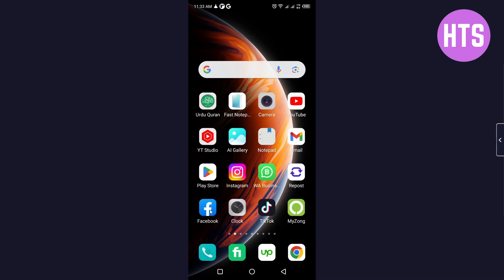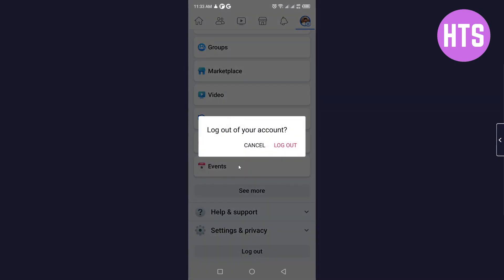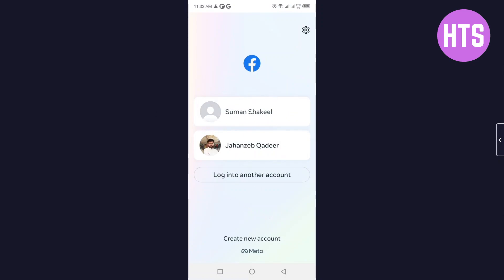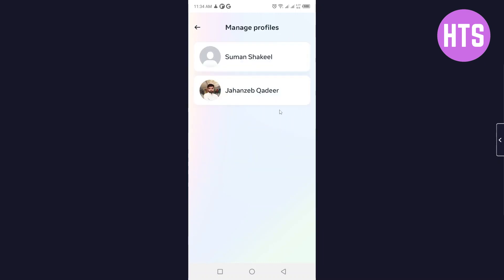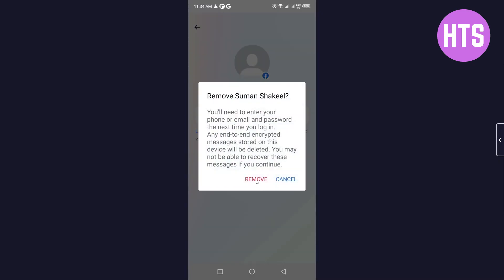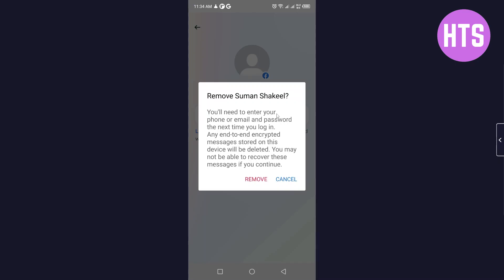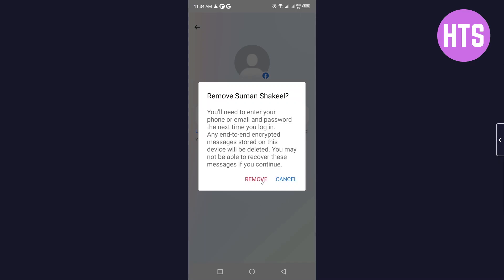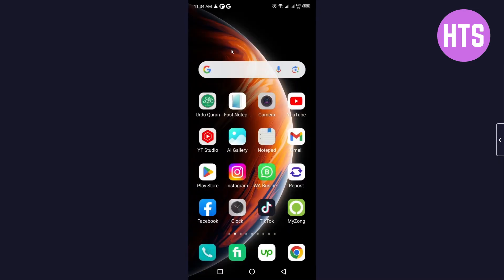How To Remove Multiple Accounts On Facebook